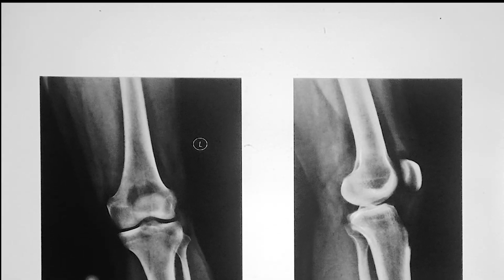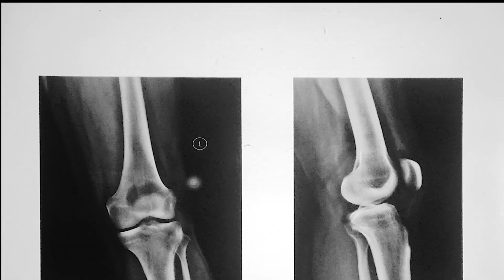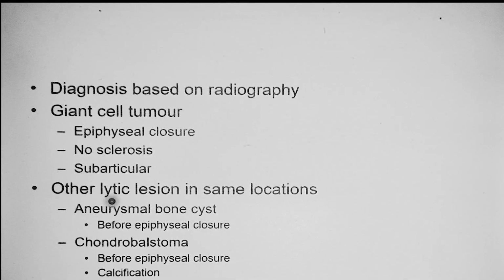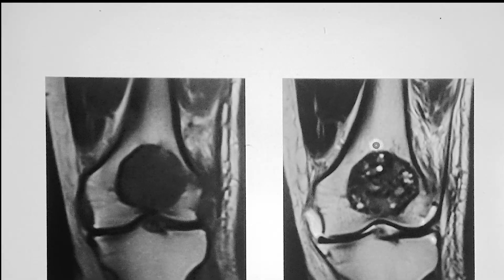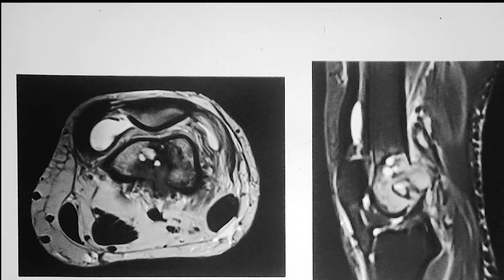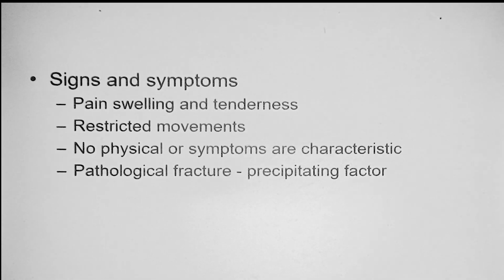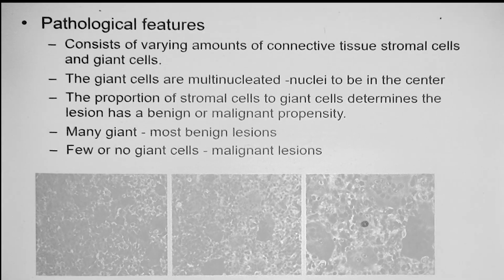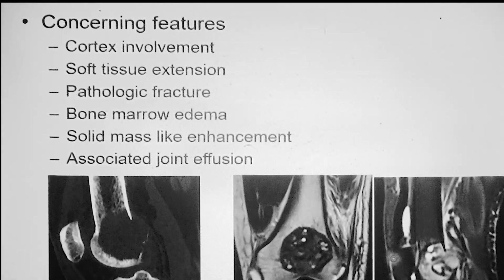Can Radiographs Reveal the Truth? Giant Cell Tumor vs ABC vs Chondroblastoma | Case-Based Diagnosis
Can a plain radiograph reveal the correct diagnosis?
In this case-based video, we analyze a challenging radiographic presentation and walk through the differential diagnosis of lytic epiphyseal lesions. Could it be a Giant Cell Tumor, Aneurysmal Bone Cyst, or Chondroblastoma?

We discuss key imaging features including:
✅ Epiphyseal closure — why timing matters
✅ Presence or absence of sclerosis
✅ Subarticular location
✅ Calcification patterns
✅ Lesion appearance before and after closure

1. How do you distinguish these entities based solely on radiography? What critical signs help you rule in—or rule out—each one?

This video is ideal for radiology residents, orthopedic trainees, and anyone looking to sharpen their bone tumor diagnostic skills.